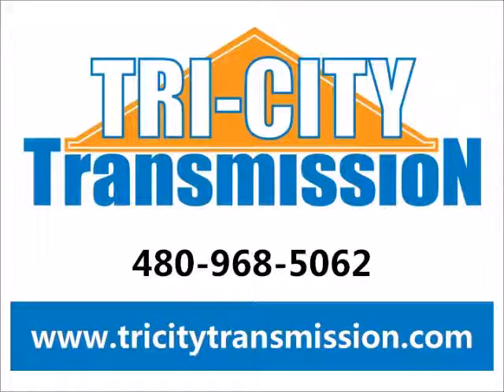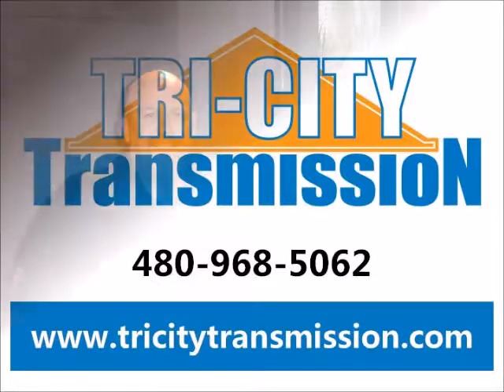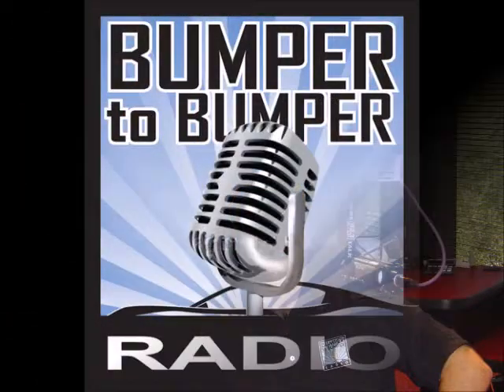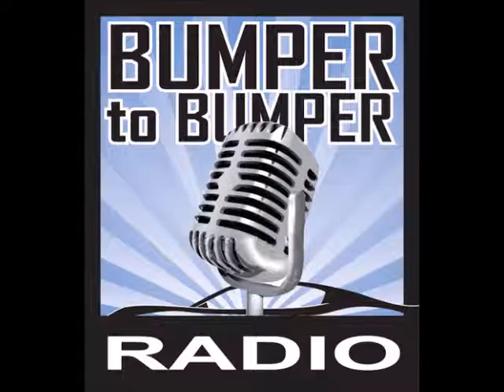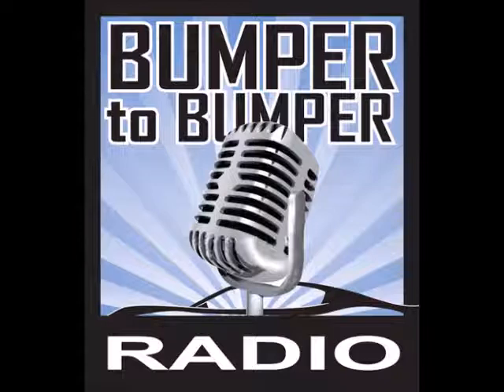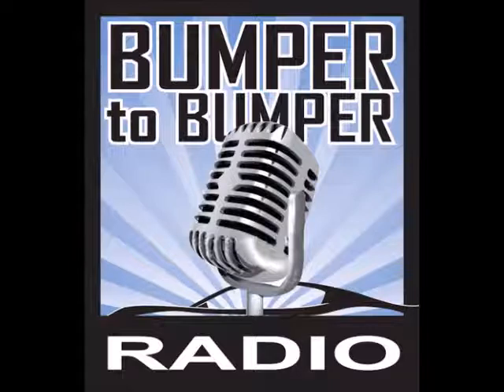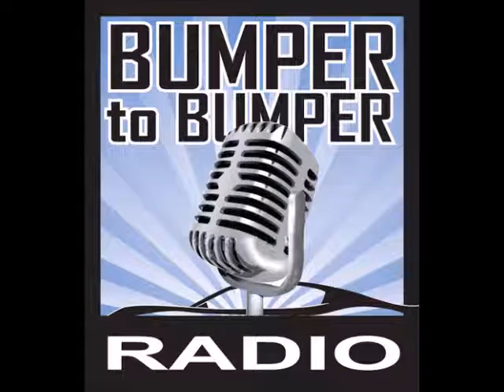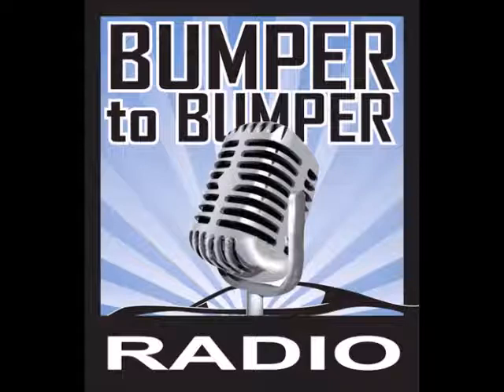Preventative Maintenance and Spring Cleaning for Your Car or Truck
Bumper to Bumper Radio, the car guys on KTAR, 92.3 FM in Phoenix, AZ, broadcast every Saturday from 11:00 am to noon. On this show, Dave Riccio of Tri-City Transmission in Tempe, AZ talks about some services and maintenance to perform on your vehicle as we enter spring. Also on this show:

• How to keep your air conditioning system in top performing condition.

• Road trip prep and assuring your car is healthy enough for a long drive.

• Why spring is an ideal time of year to have your car inspected for potential issues.

• What repair services are most commonly recommended by repair shops?

• How to inspect your vehicle’s tires and what affect the summer months will have on them.

• 1994 Mazda Navajo: Thank you for recommending H&I Automotive!

• 2005 Toyota Tacoma: I’ve noticed a squeaking sound in reverse even after having a brake service performed. What else could be causing this?

• 2014 Toyota Sienna: What is indicated by a ticking noise coming from my engine?

• 2005 Porsche Cayenne S: Is there a shop you could recommend to look into my cooling system?

• 2002 Chevrolet Cavalier: I’ve had difficulty passing emissions even after a replacing a few parts. Who can find the source of this problem?

• 2014 Ford F150: What components should I look into if my truck is having issues starting?

Cars talked about on this show are the 1994 Mazda Navajo, 2005 Toyota Tacoma, 2014 Toyota Sienna, 2005 Porsche Cayenne S, 2002 Chevrolet Cavalier, and the 2014 Ford F150.